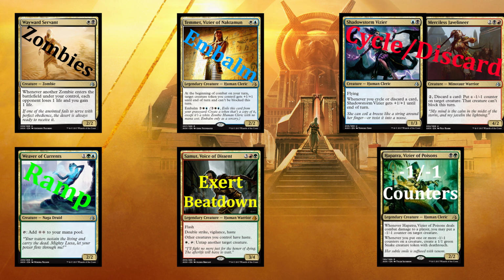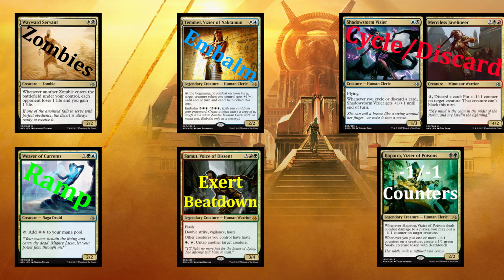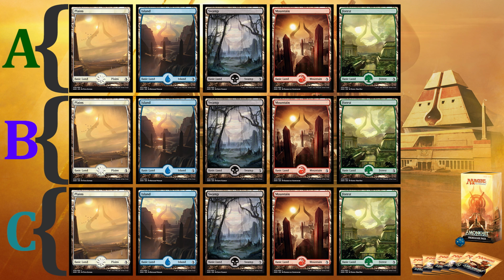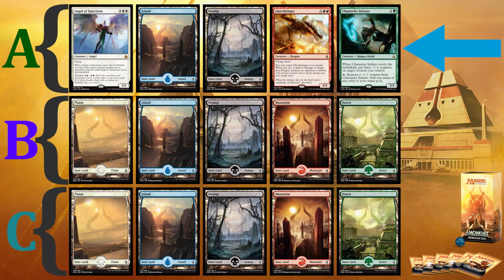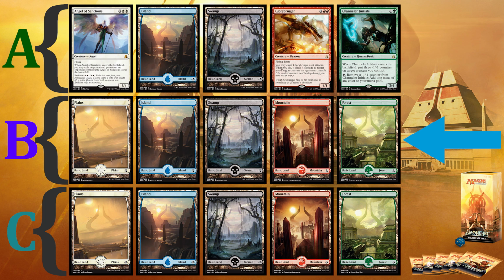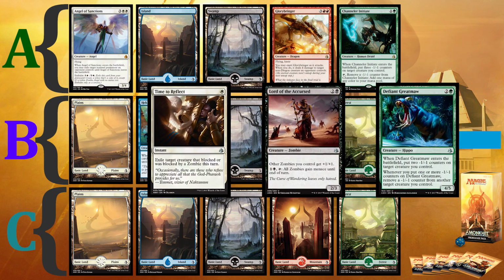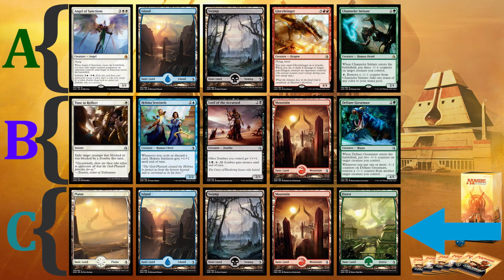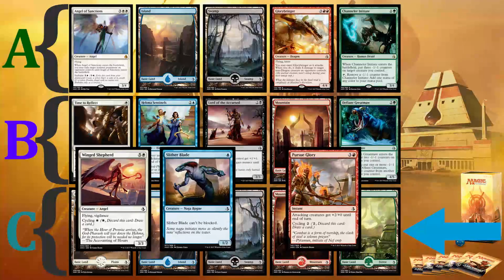Amonkhet SEALED Tips!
Amonkhet Sealed is upon us!
Win Sealed with this deckbuilding strategy!
Deckbuilding for sealed can be difficult, but with the right strategy, Sealed is yours for the taking!
More Amonkhet videos on the way!!!